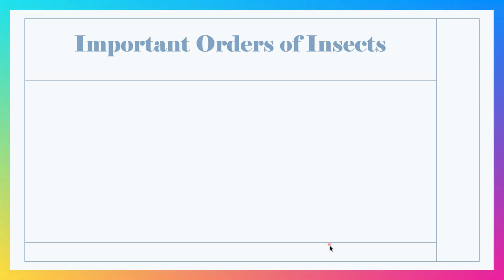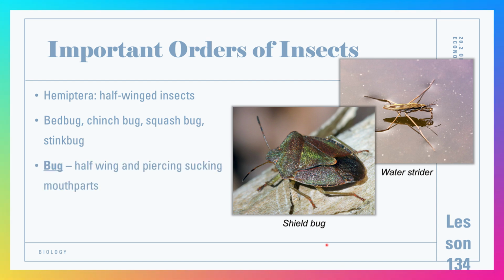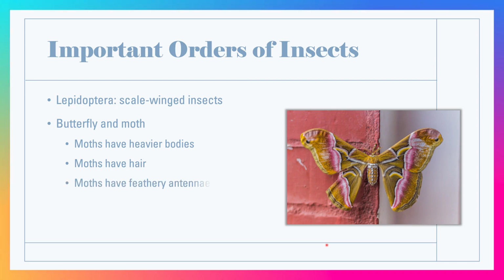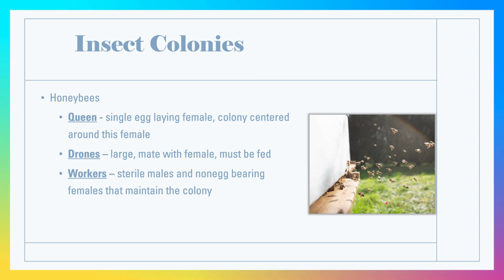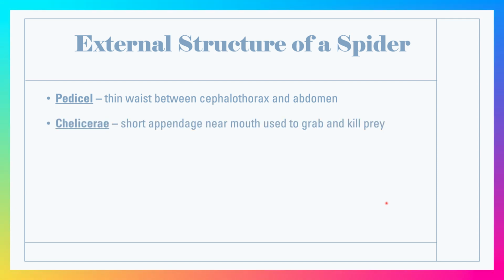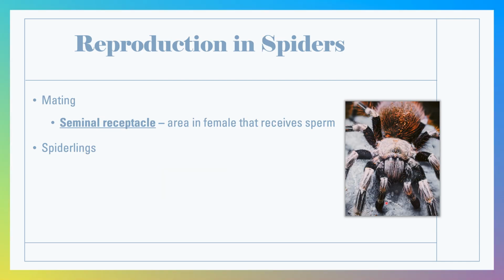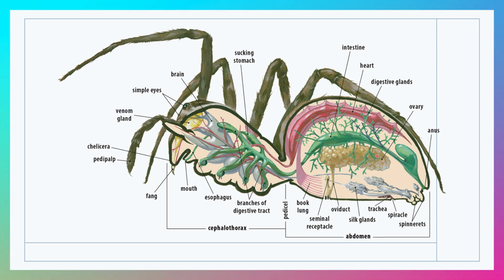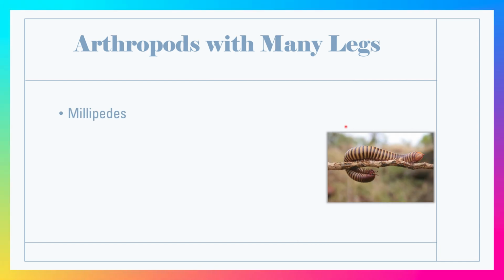Biology Week 5 B Arthropods Part 2